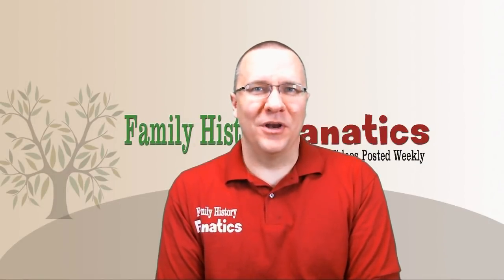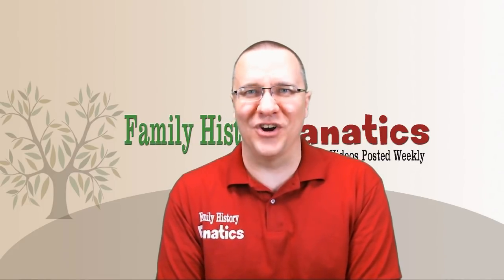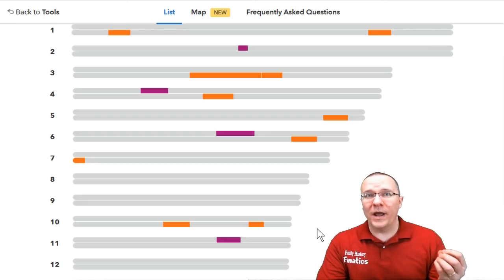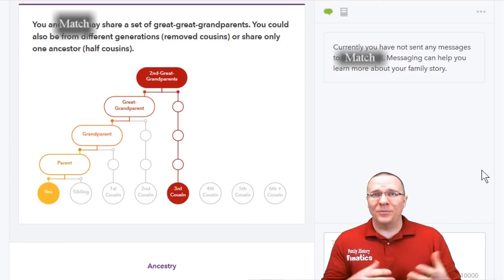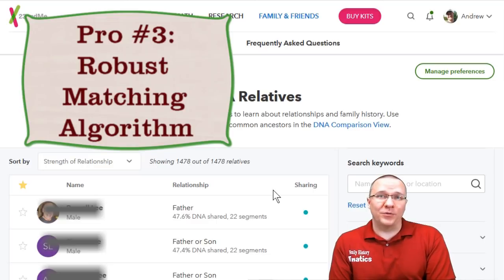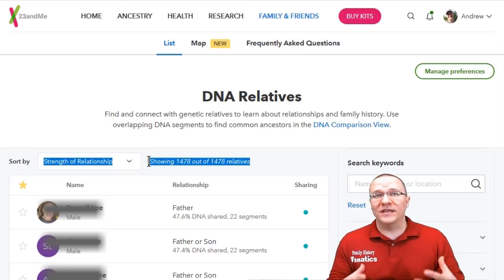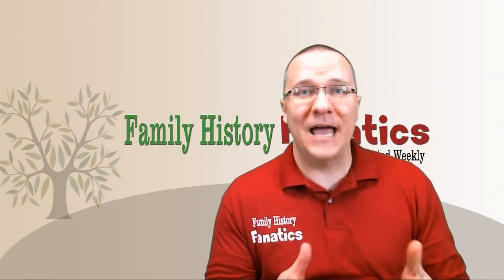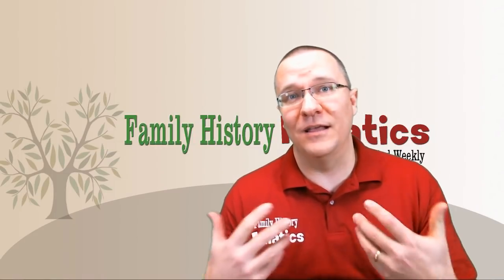23andMe DNA Test Review (2019) | Genetic Genealogy Explained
In this episode of A Segment of DNA, Andy goes through an update of his pros and cons for 23andMe. Watch and find out whether you agree or disagree with his assessment.

CHAPTERS

0:00 Introduction
0:43 Triangulate matches
1:39 Relationship Мар
2:37 Robust Matching Algorithm
3:48 Lack of a Tree
4:31 Feature needed to upload GEDCOM
4:41 Plethora of Opt-In pages
5:21 People had to re-Opt-In
5:36 Messaging System
6:06 Provide alternate contact info